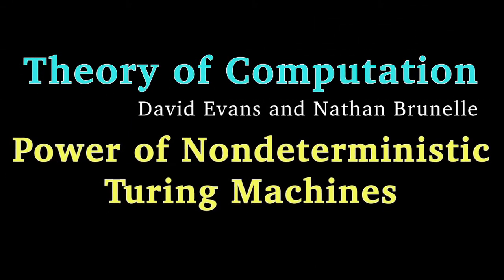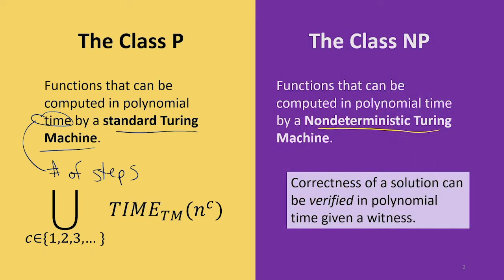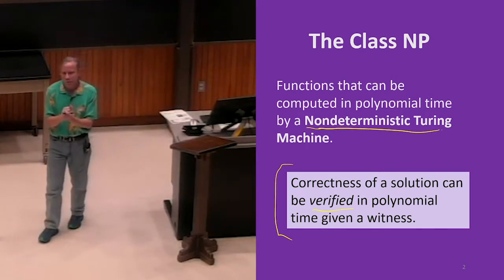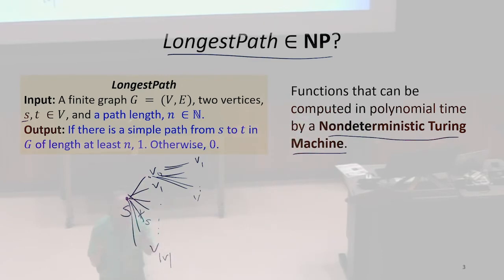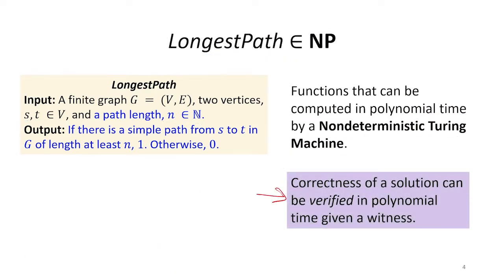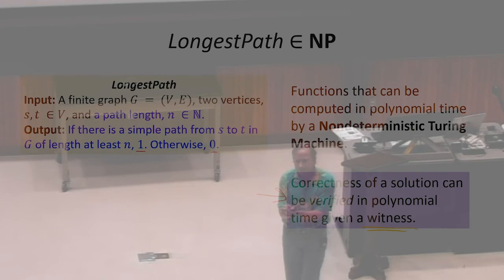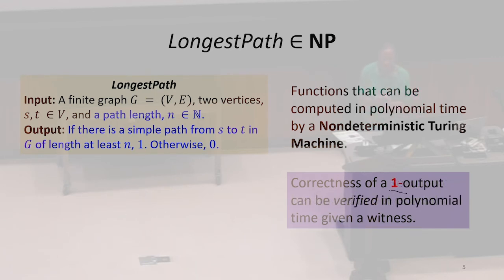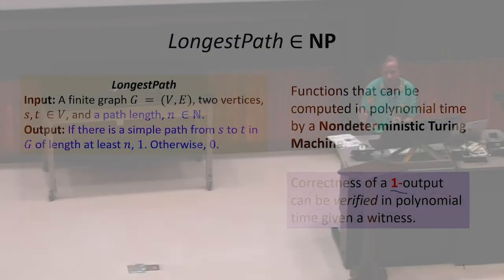Proving a Problem is in NP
25.1 Proving a Problem is in NP
- Recap: Class P and Class NP
- How can we prove LongestPath is in NP?
- Proof by describing Nondeterministic Turing Machine
- Proof by giving a Witness